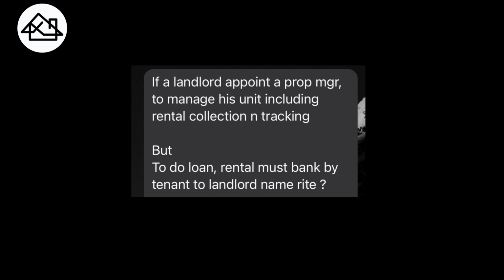APS 36: If landlord appoint property manager, how does the bank recognize rental income?